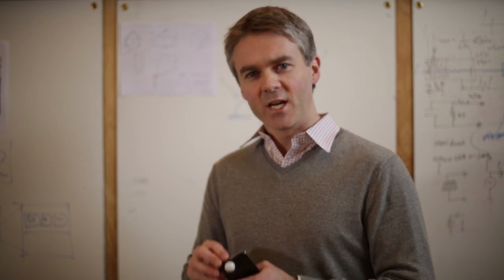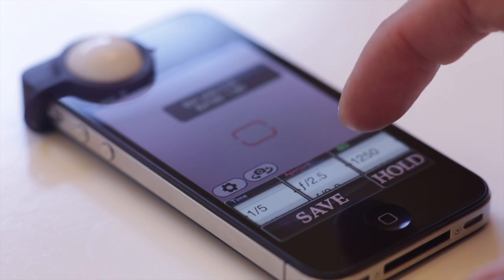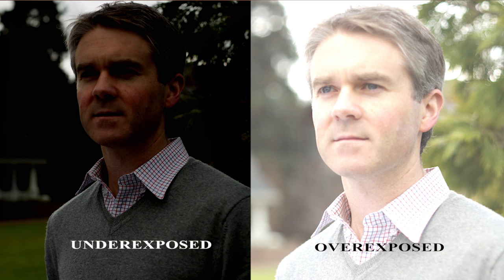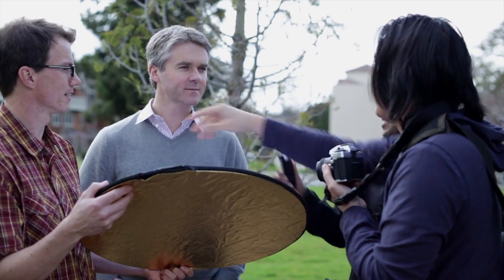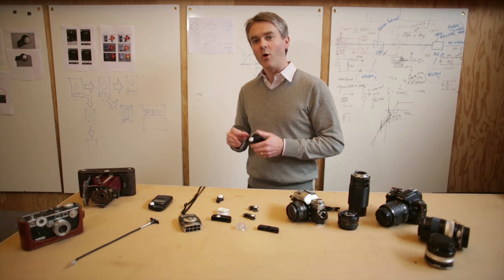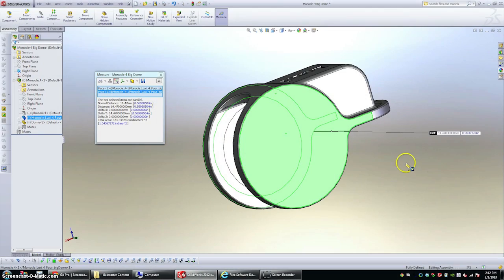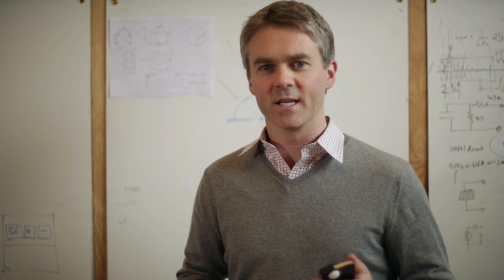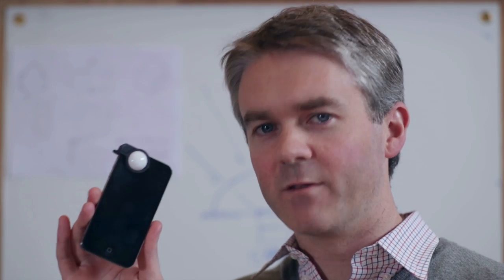Luxi iPhone Lightmeter Kickstarter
Luxi is a small diffusion dome that fits securely over your iPhone's front-facing camera. When attached and used with a light meter app, Luxi will help you determine the best settings for your DSLR or other camera so that you can take perfectly exposed pictures.